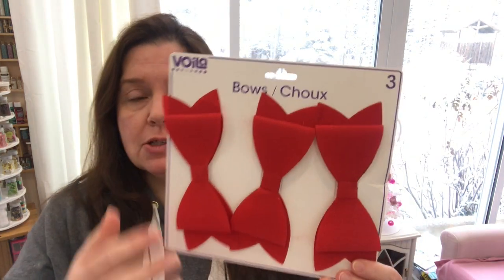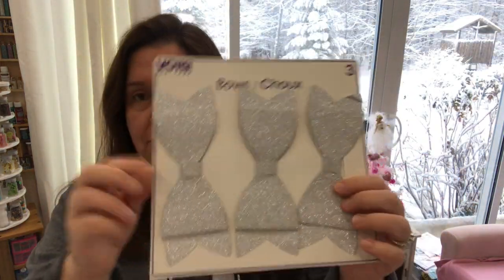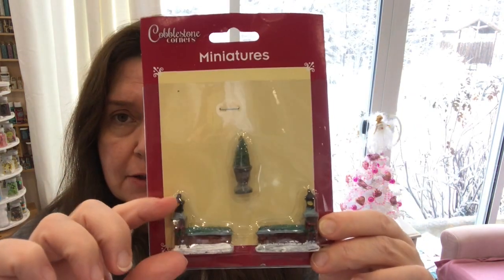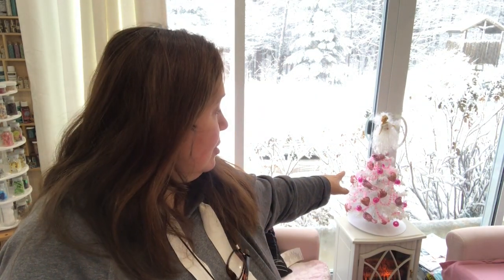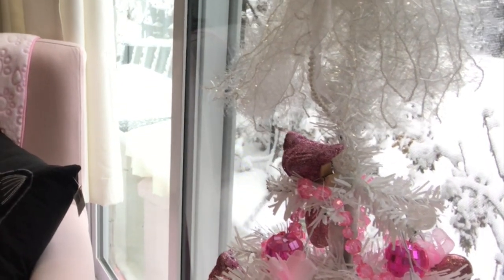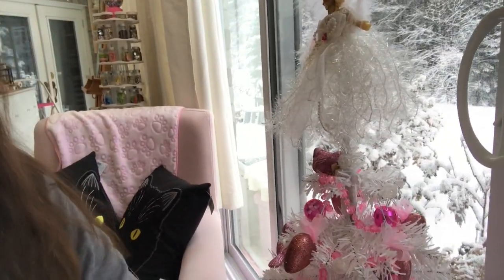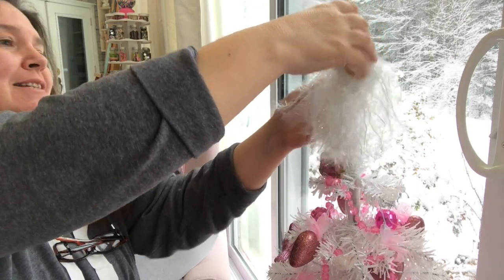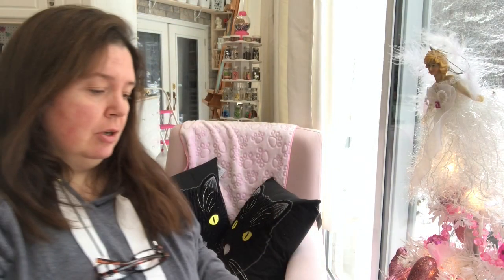Dollar Tree US Haul November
See what I found and bought at Dollar Tree when I went to the US over the weekend for some major Black Friday shopping.  I also show how I decorate my studio's Christmas tree.